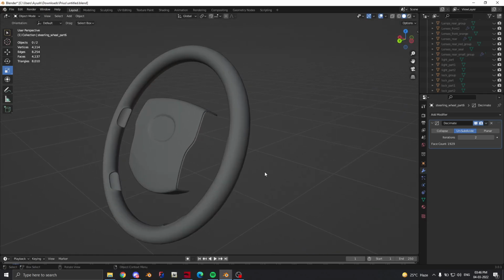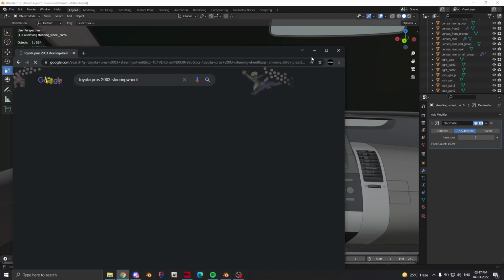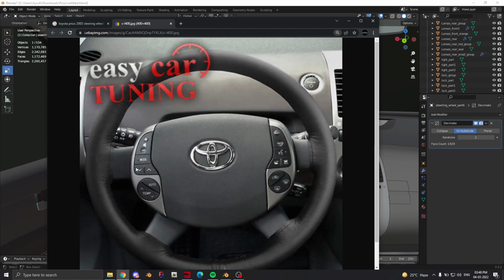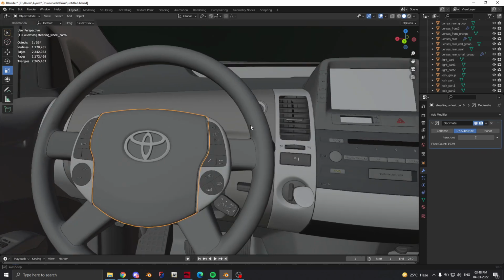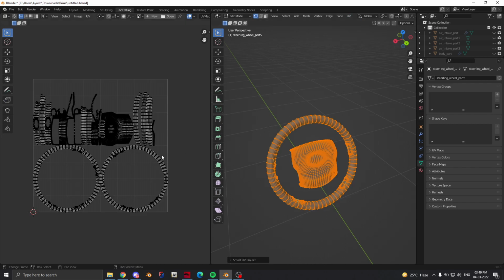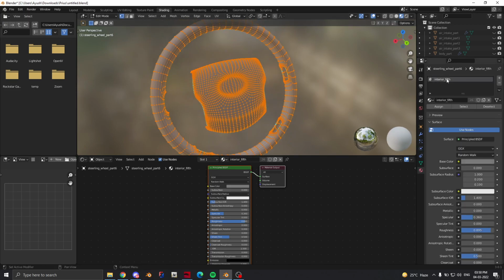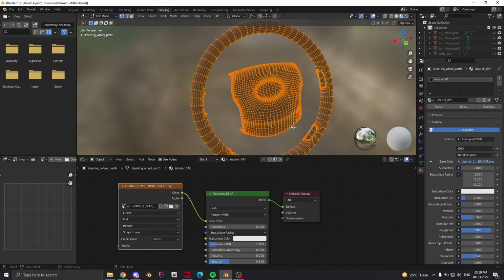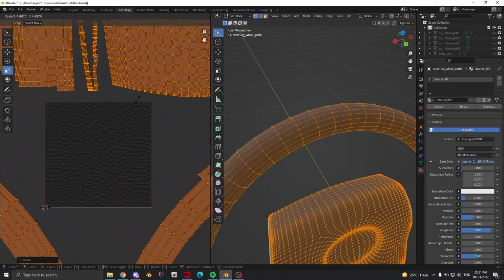How To Map Leather On Objects In Blender [English Captions | Unwrap]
Sorry for the audio being too low use headphones  OR Turn on captions !

Easy tutorial for mapping leather / texture in blender using unwrapping.